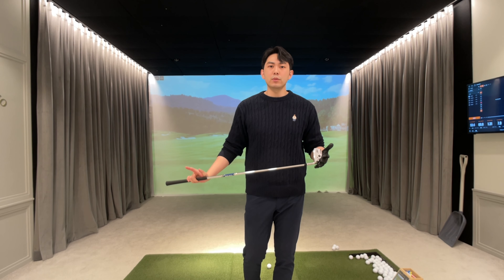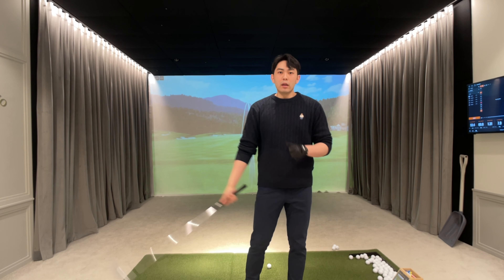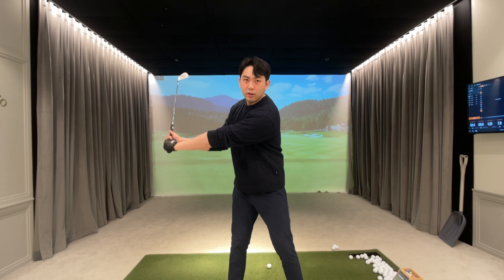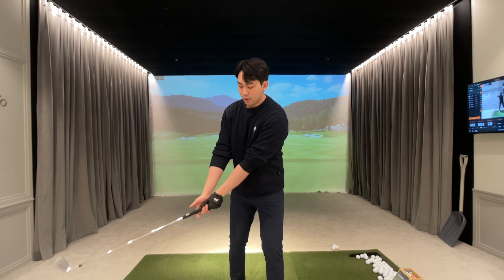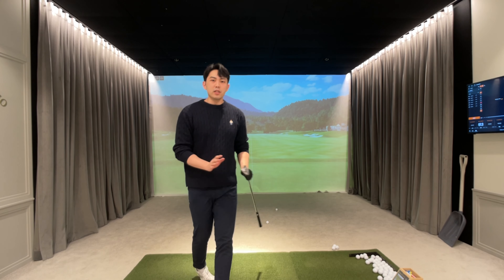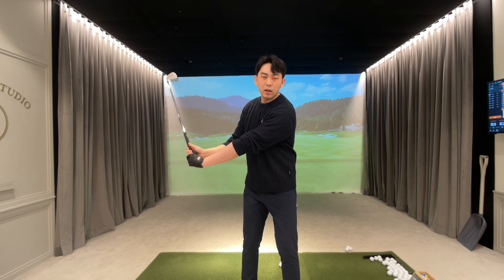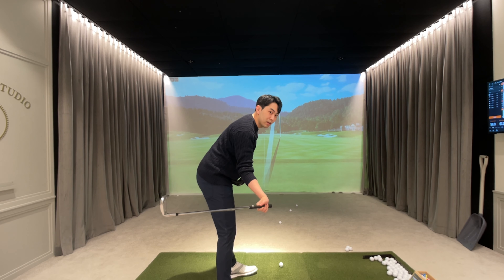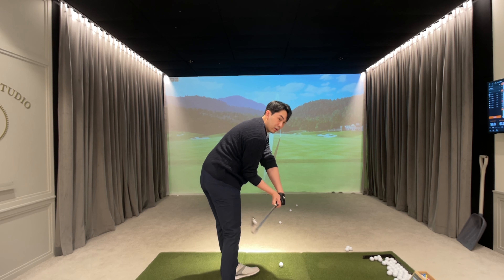The Best Way To Shorten Your Golf Swing